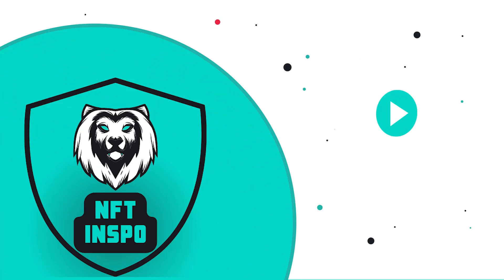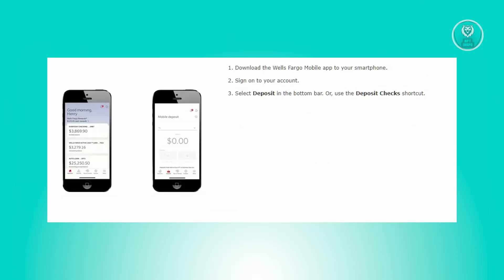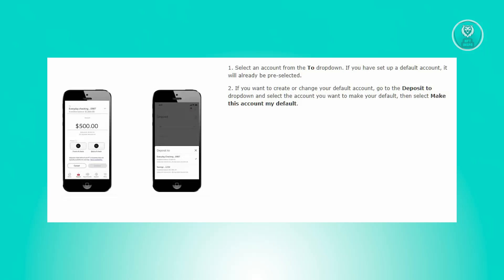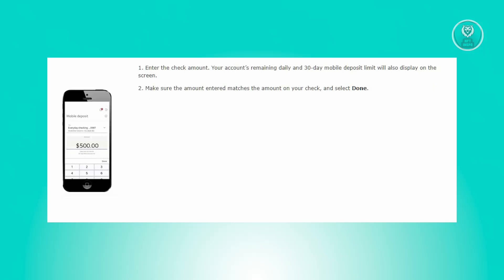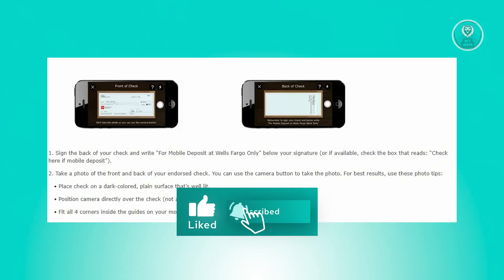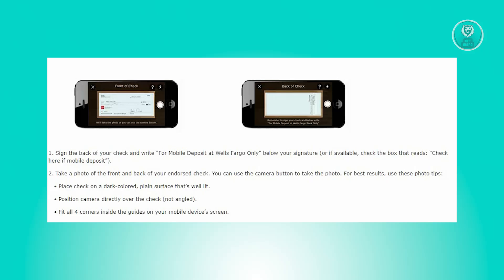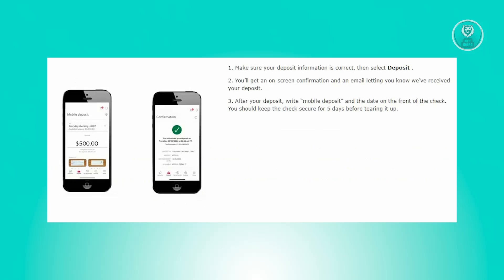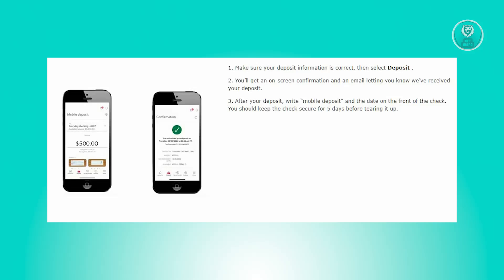How To Deposit a Check On Wells Fargo App (2025)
If you want to deposit a check using the Wells Fargo app, this step by step tutorial will be perfect for you!